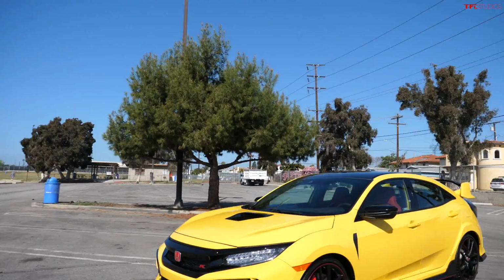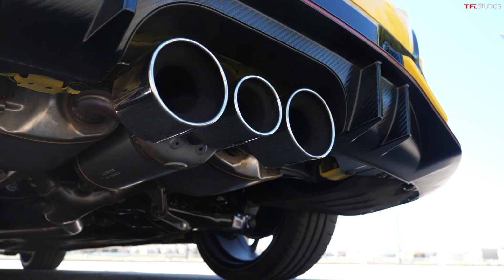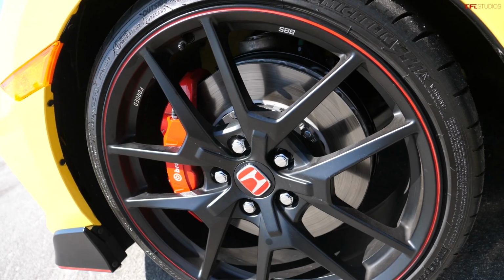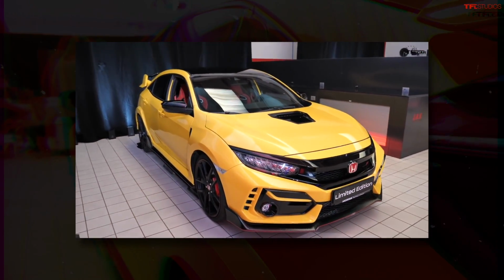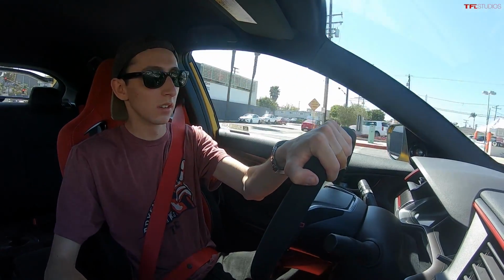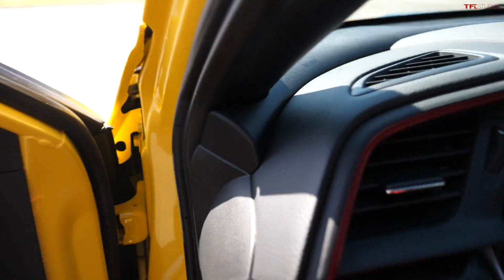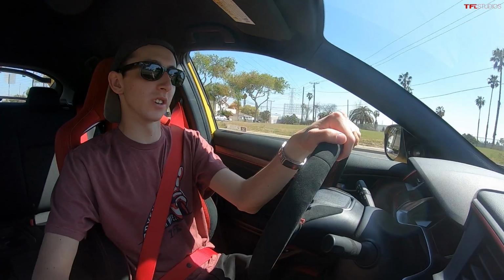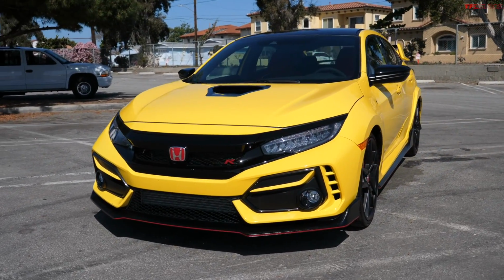I Finally DRIVE The 2021 Honda Civic Type R Limited Edition! Is It Worth Nearly $44,000?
) Only 600 of these Honda Civic Type R Limited Edition models will make their way to the U.S. After first looking at this special edition in Milan, Alex takes the chance to drive the car on the sunny streets of Los Angeles. Are the extra touches worth the $43,995 asking price?